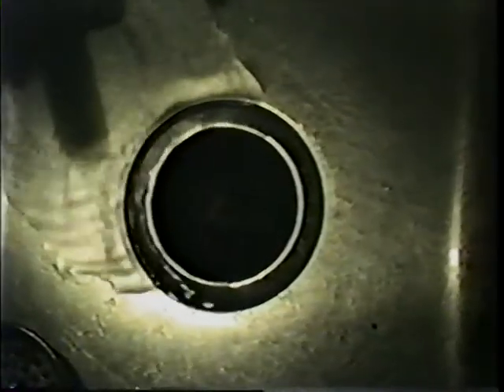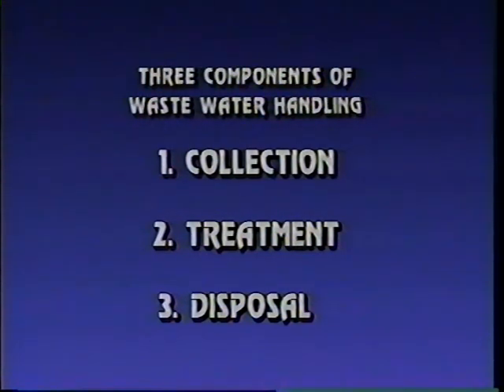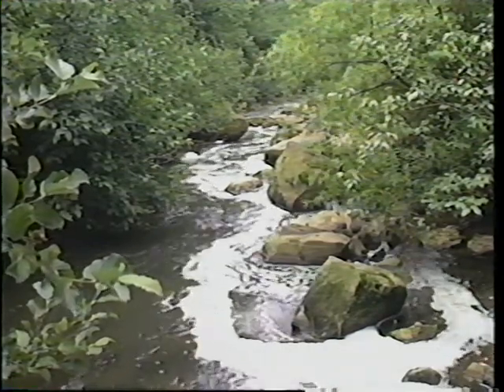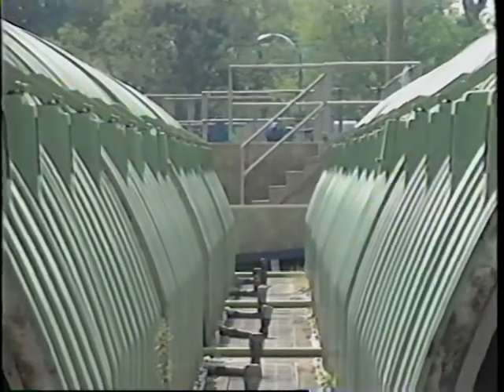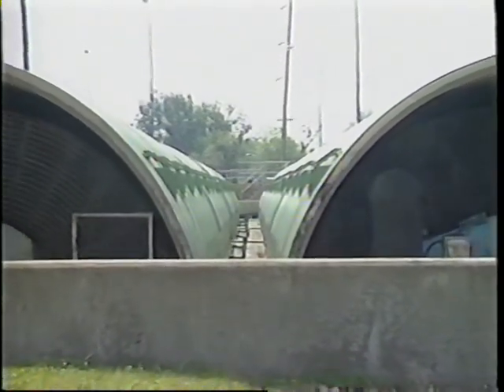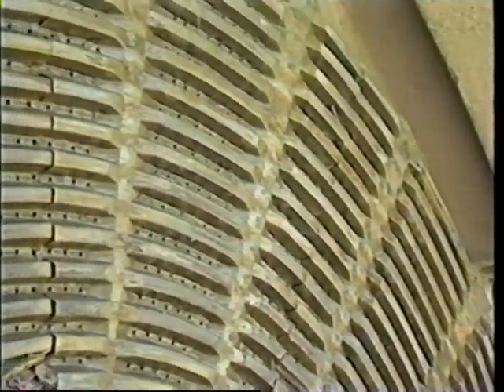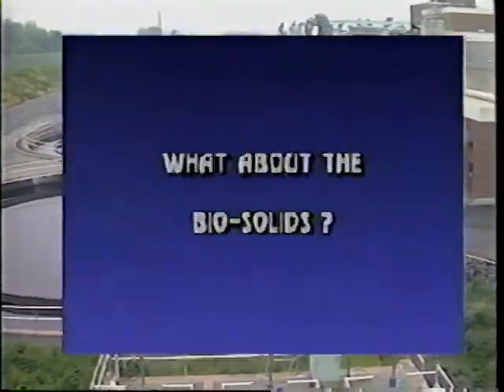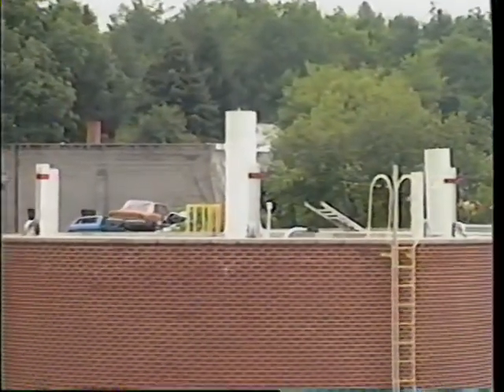So-4 (COPYRIGHT DEP) Processes and Facilities